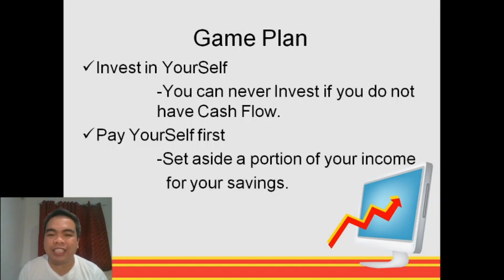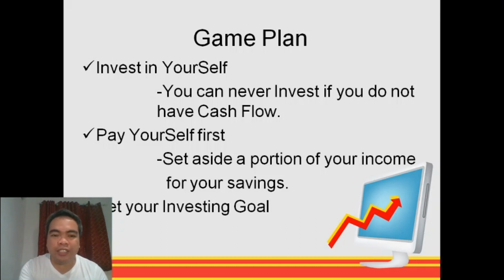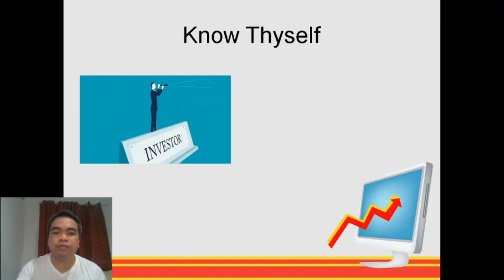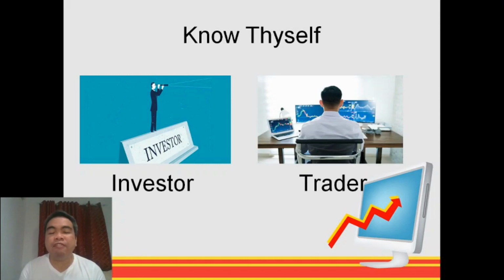Paano Mag Invest sa Stock Market Part 2 - Zero Knowledge | Dok Sagans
Paano Mag Invest sa Stock Market Part 2 - Zero Knowledge

Created by: Dok Sagans

Start Investing Now.